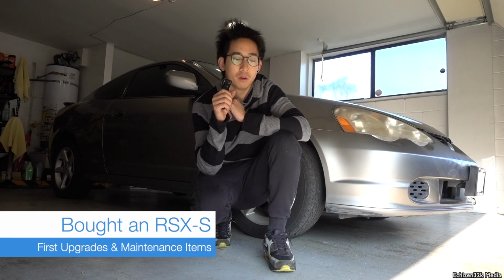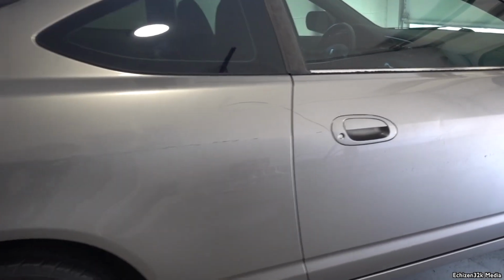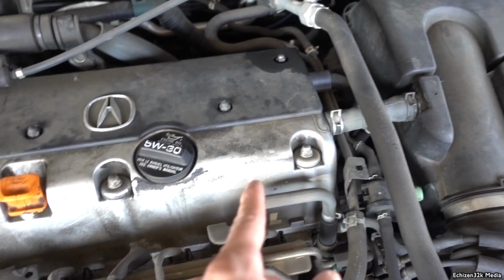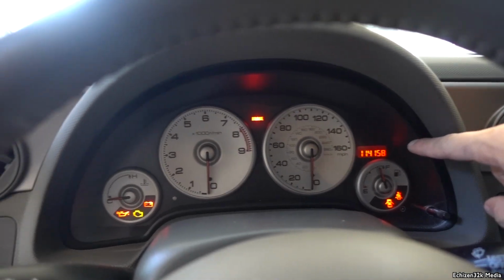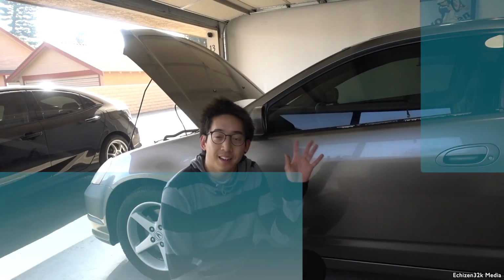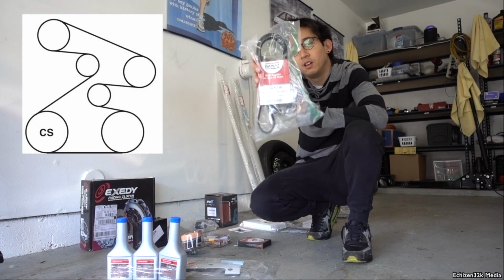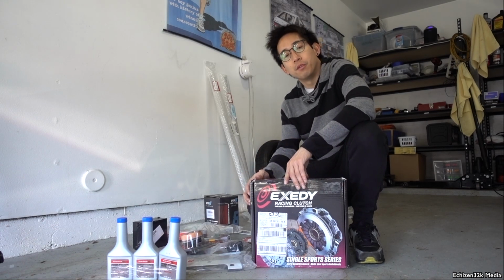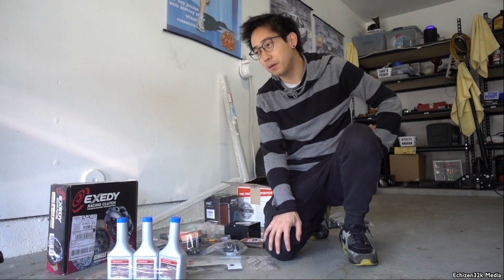(New Car) I Bought a 2004 Acura RSX Type-S - First Upgrades & Maintenance Items | Buying a Used RSX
I finally bought my 2nd Acura RSX Type S (first one was sold) and I just can't enough of this car. I just like the way it looks and the K20A is one of the best 4-cylinder engines Honda's ever made!

I go over some of the items that I plan to upgrade on the car to ensure that it runs without any issues for the long term.

Song: Created with GarageBand.

中文 . tiếng việt